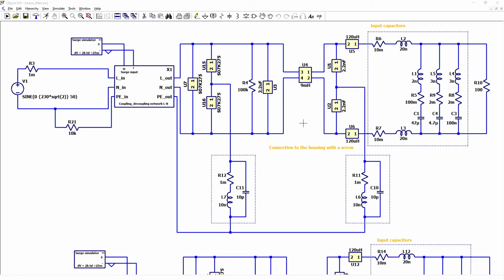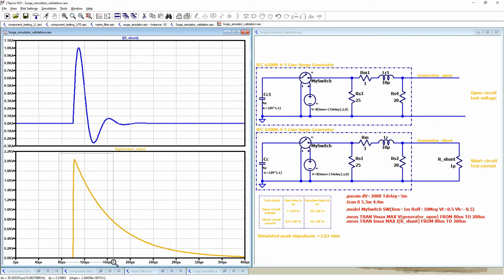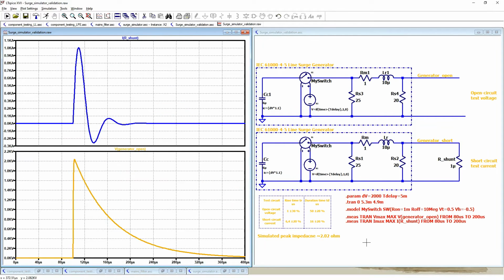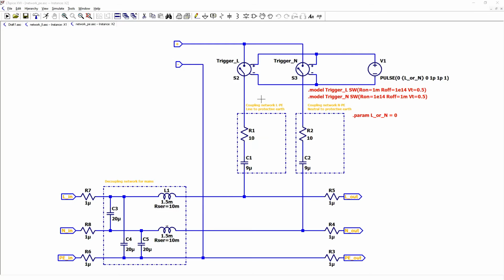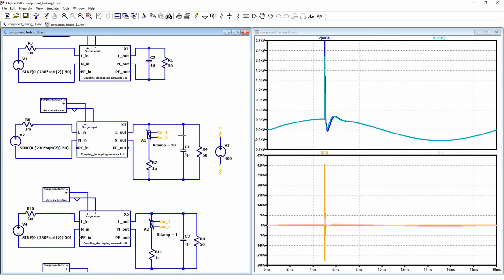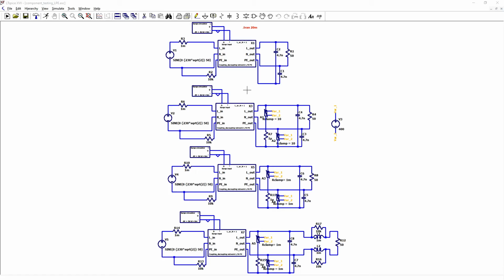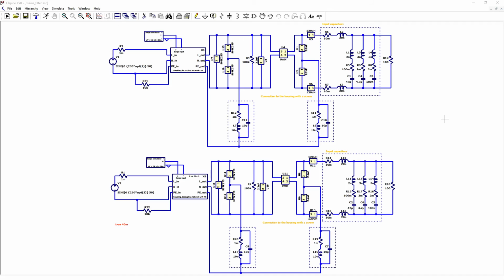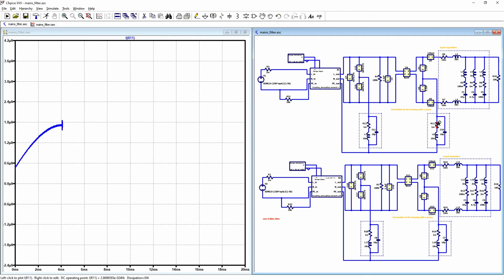Surge Lightning test simulation in LTspice! 61000-4-5 EMC challenge!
Do you know how to simulate Surge test 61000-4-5 generator with decoupling-copuling network? Do you know how to simulate Surge test with generator with decoupling-coupling network? What is the best protection circuit for surge? You can check any topology in your circuit. In this video, you will learn how to perform simulatuion in the simplest way that can be used not only by someone who is very familiar with the LTspice simulator. The methodology shown can also be used in other circuit simulators.

Chapters
0:00 - Intro
0:38 - Surge generator circuit
1:59 - Validation of surge generator
5:56 - Coupling decoupling networks
9:24 - Differential components testing
13:01 - Common components testing
16:28 - Main filter testing
19:35 - Conclusion and next video